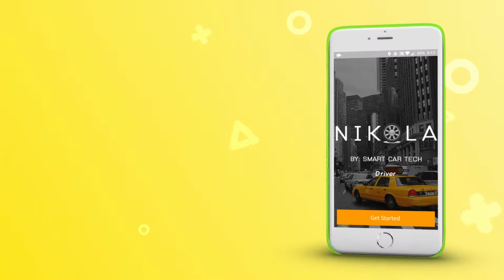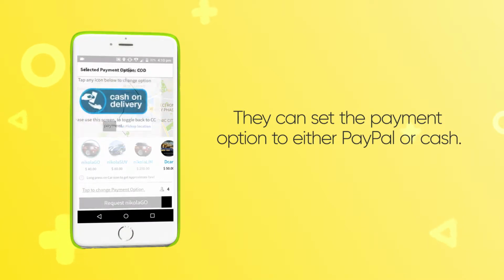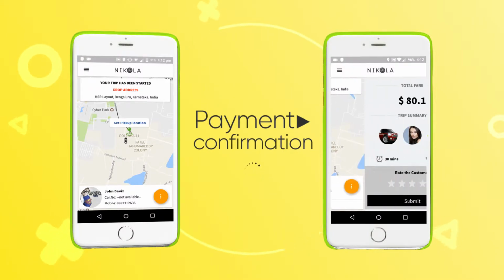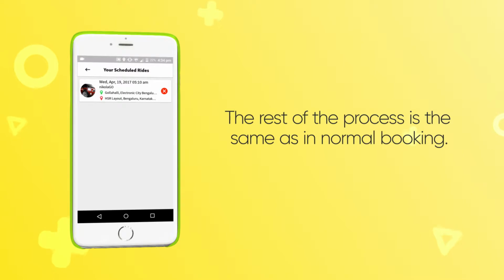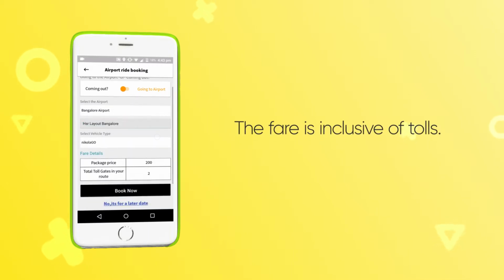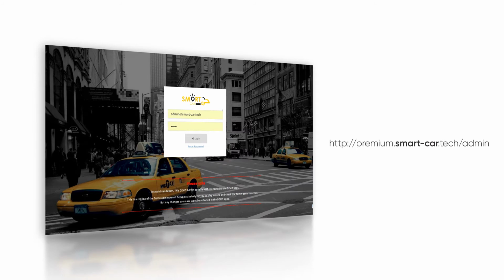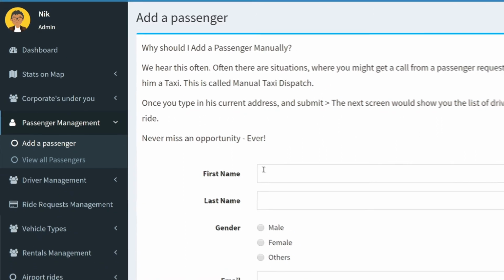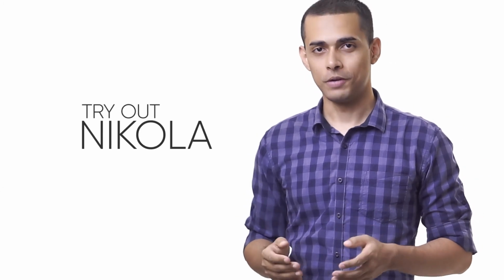App Based Taxi Service Explainer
Shot & produced @Idealist Jack, Bangalore

Need a video like this?
Let's chat!

Gears used:
Sony a5100
Sony E 50mm f1.8
Rode SmartLav+
Generic 80cm Octobox Brolly with 4x Philips LED Bulbs
Generic iPad Teleprompter